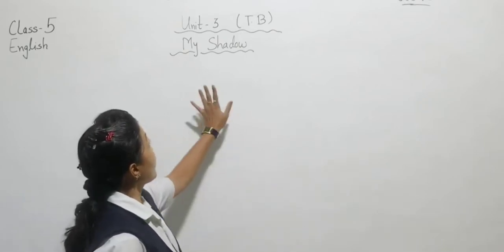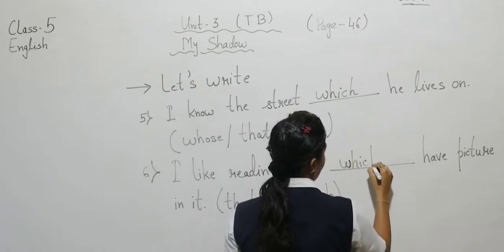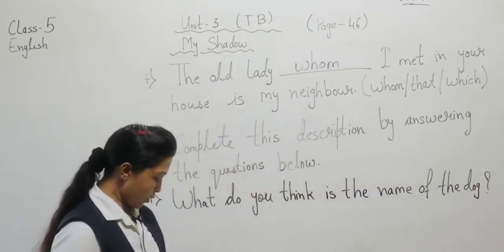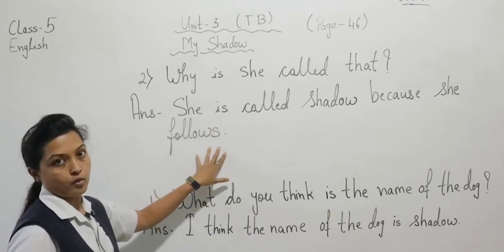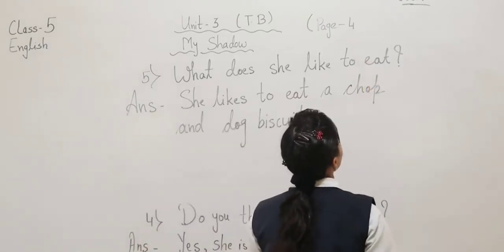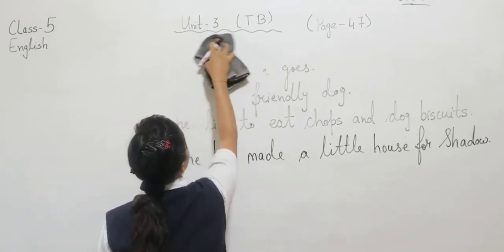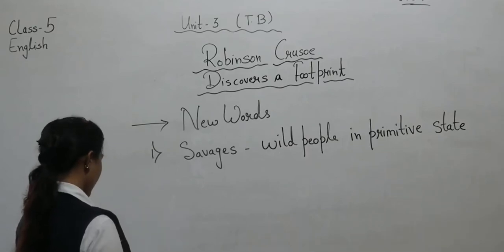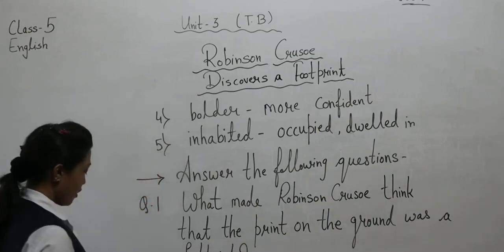Class -5 English Marigold Textbook (unit-3) page - 46 textbook part